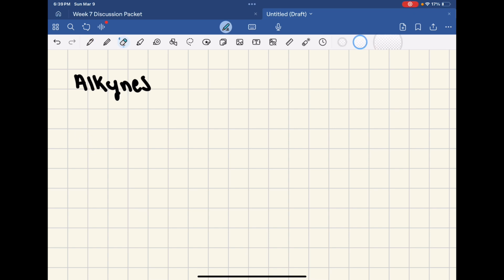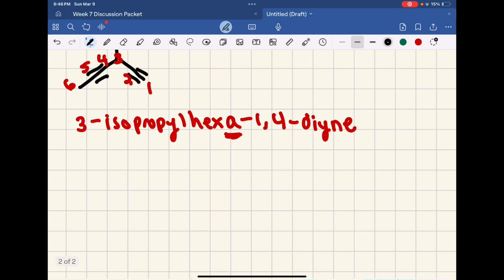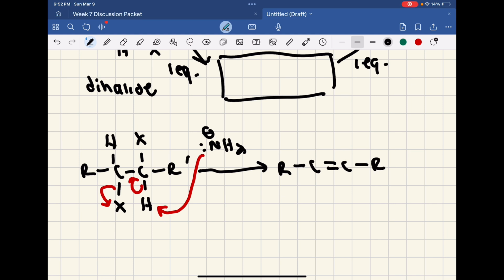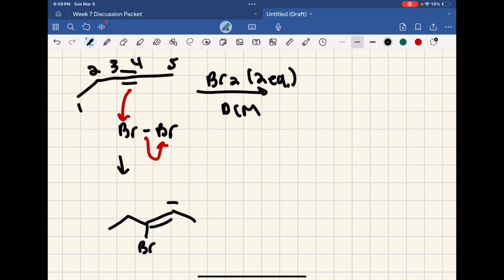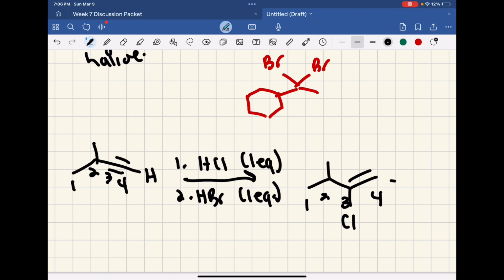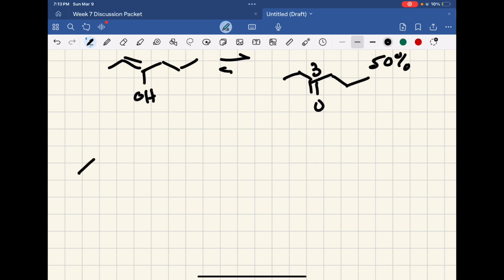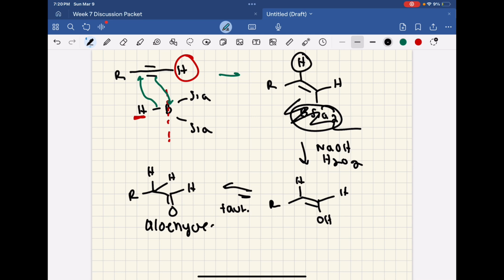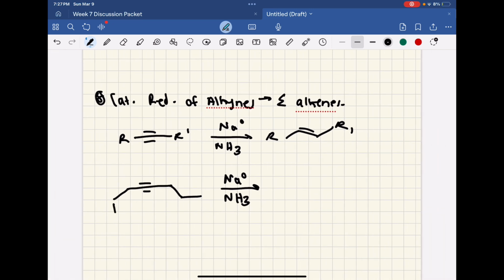Alkyne Review Video